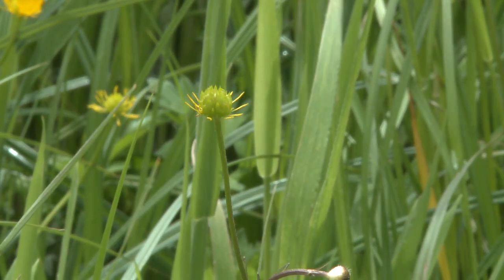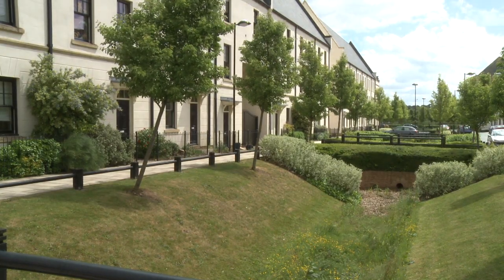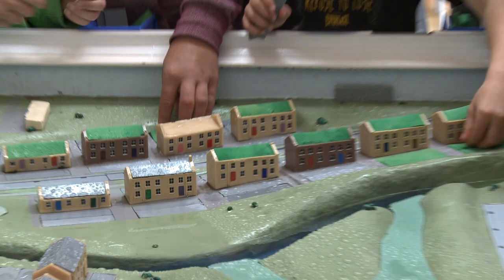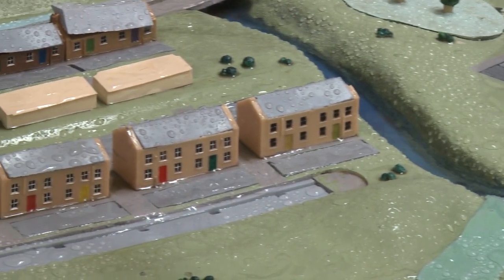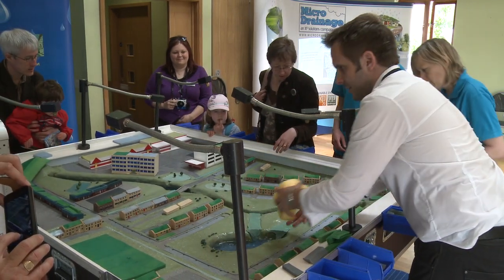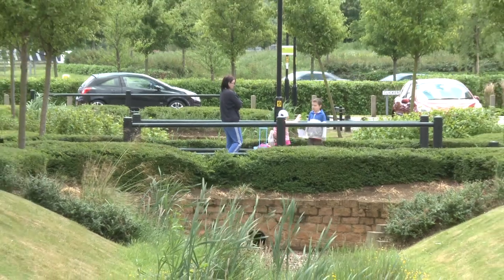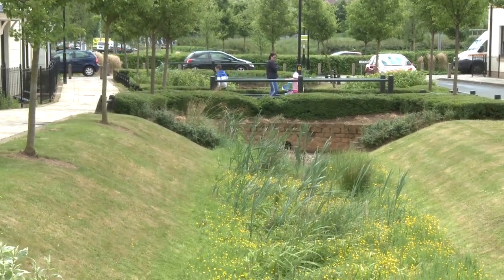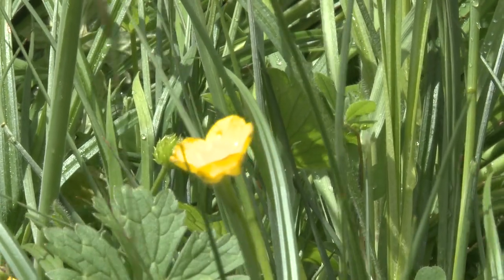Sustainable Urban Drainage in Upton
We held a community event in Upton to show local residents, especially the younger ones, the benefits an technical details of the SuDS that keep the town above water. Not only do they prevent flooding, they also create wonderful green spaces for the entire community to enjoy